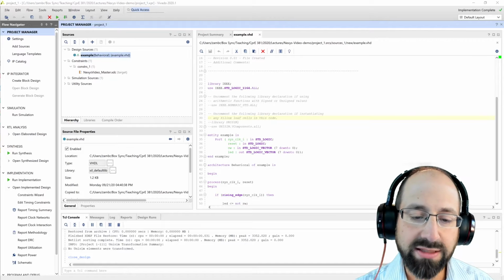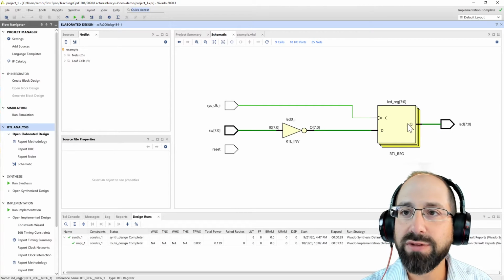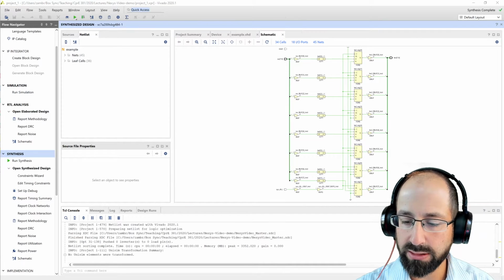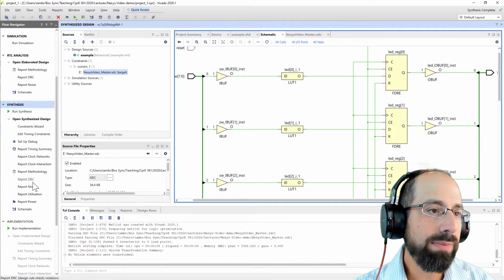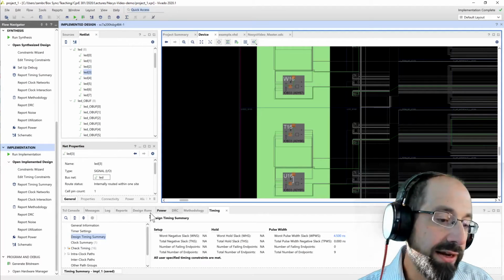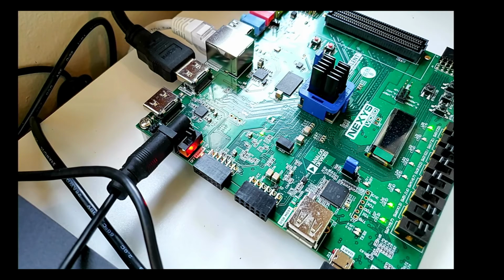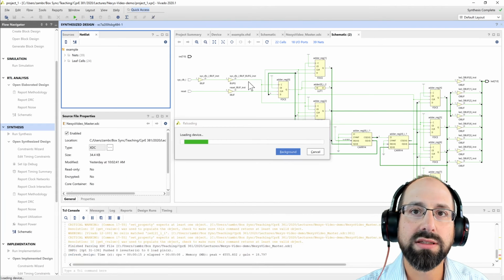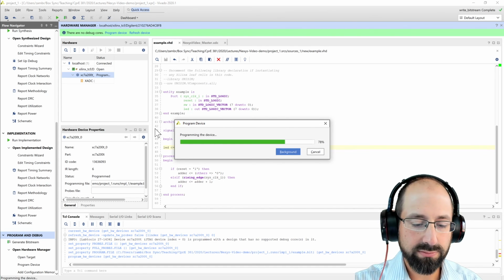10/2/20: Lect-06 (cont.)